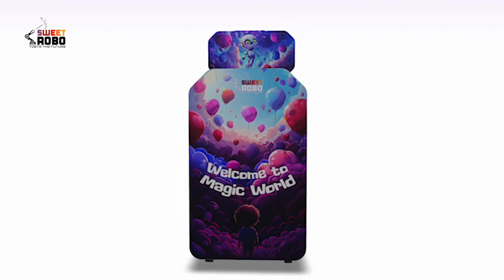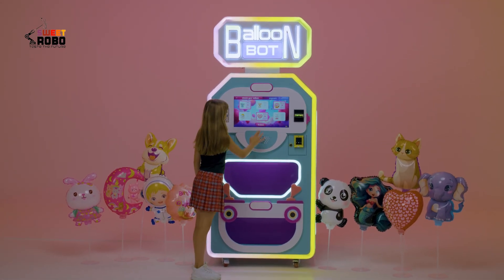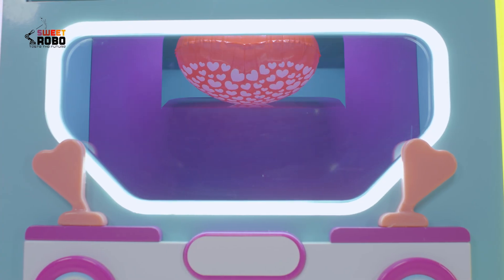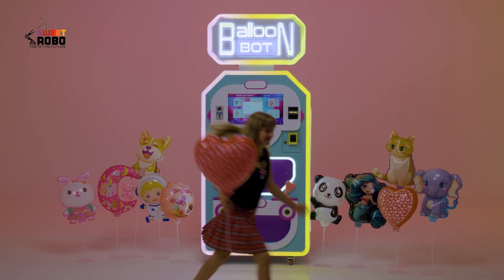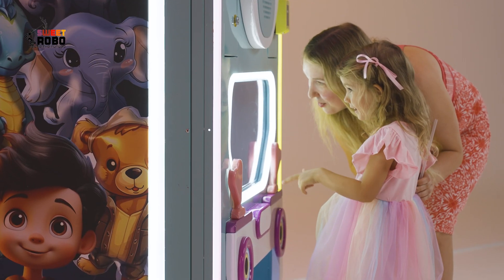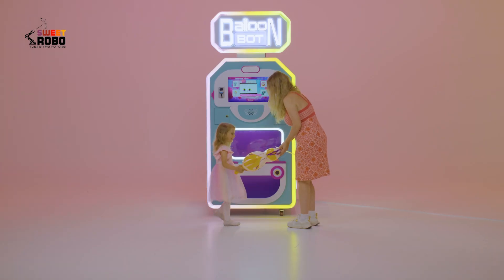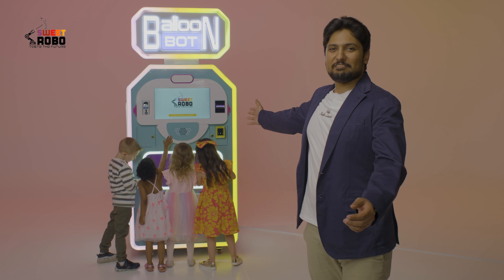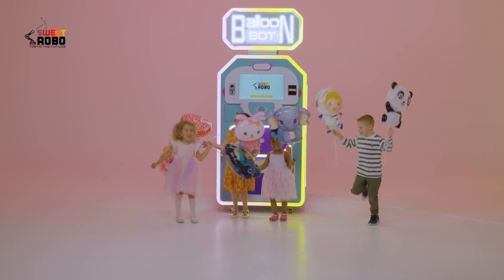Balloon BOT - Balloon Vending Machine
The Balloon BOT vending machine will become an instant attraction at your location. This innovative balloon-making machine offers a delightful selection of vibrant, eye-catching balloons to captivate your customers. Whether it’s playful animals, fast-paced vehicles, or popular characters, the variety ensures something to charm everyone.